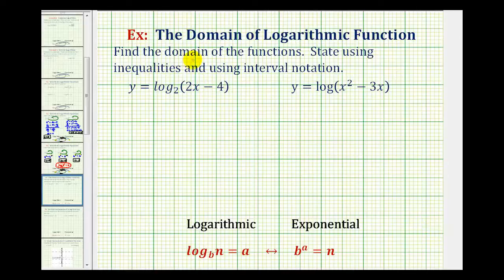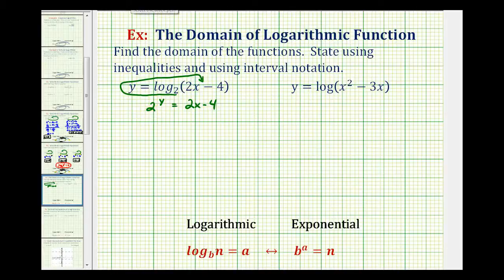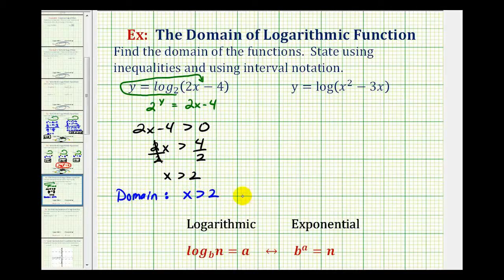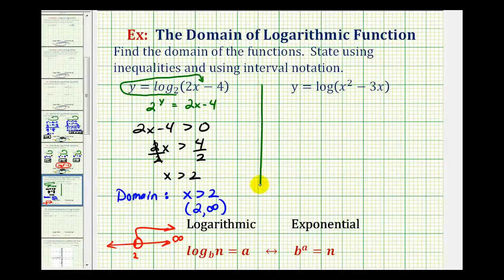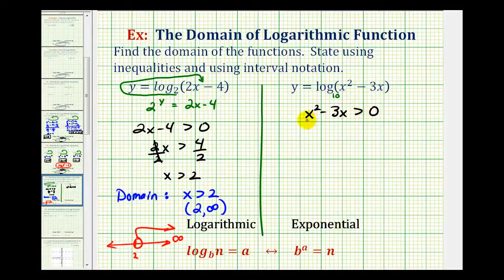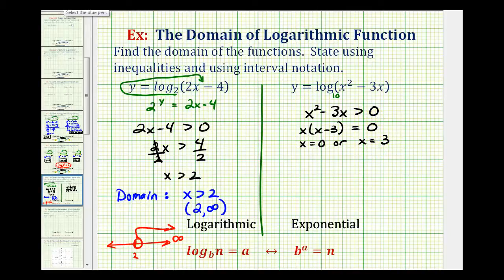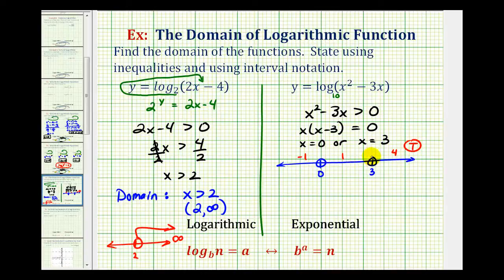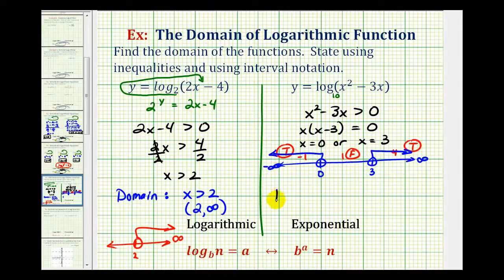How to Find the Domain of Logarithmic Functions